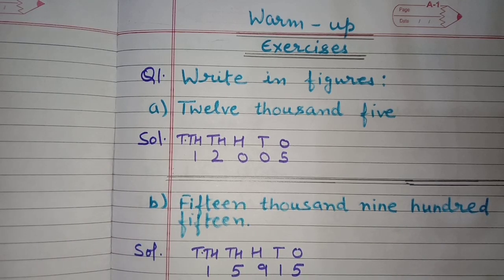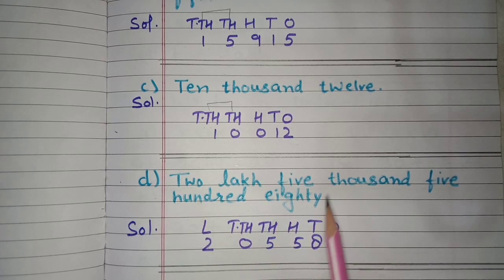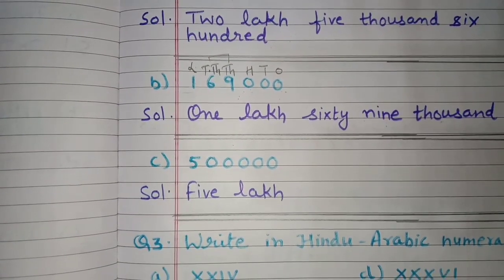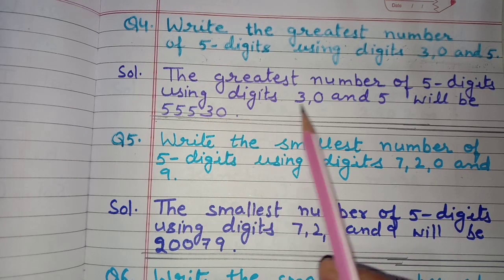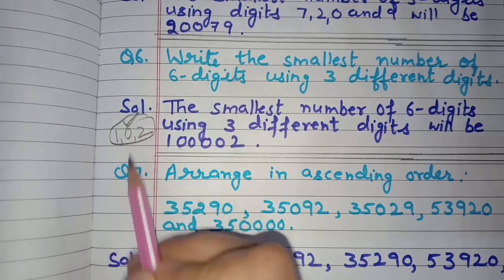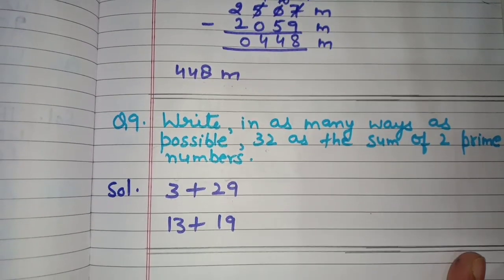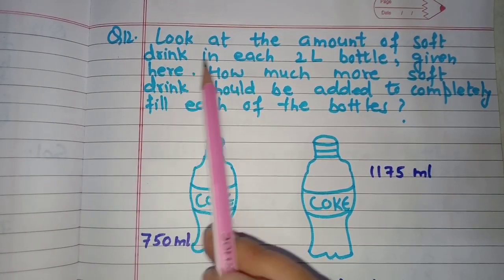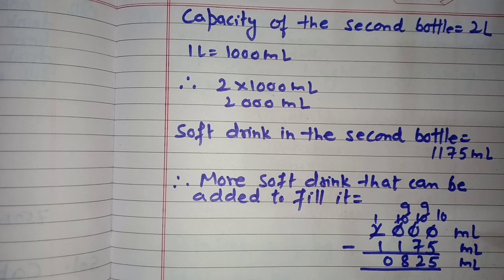Warm up exercise class 5 Army School / Cbse | Mathematics grade 5 Grade 5 Mathematics warm up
Warm up exercise class 5 Army School / Cbse | Mathematics grade 5 / grade 5 | Warm Up Exercises Q 1 - 12 | New Perfect Composite Mathematics @letsstrikeout